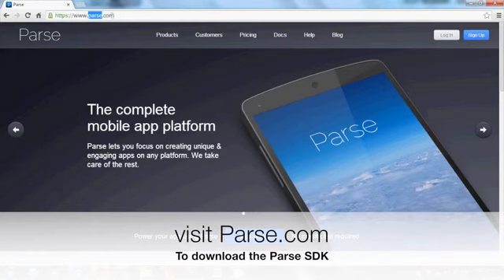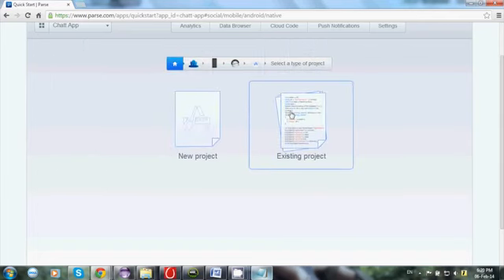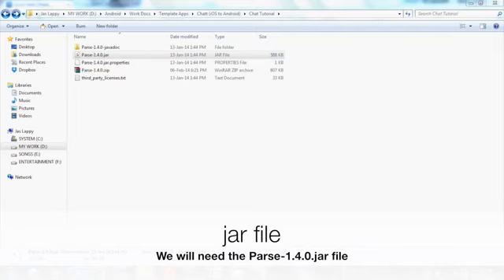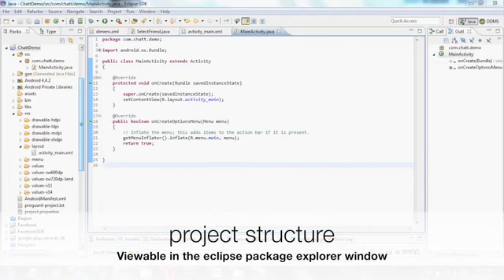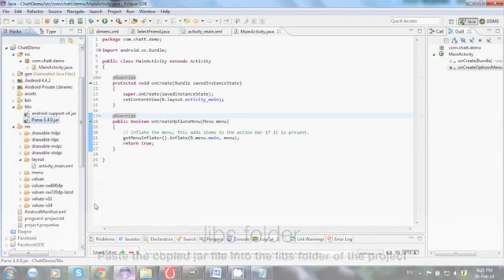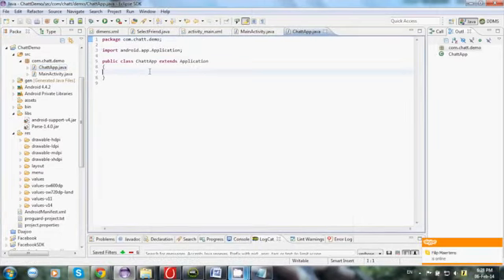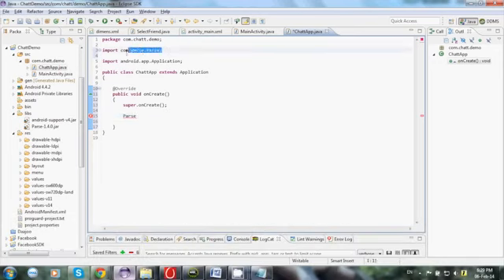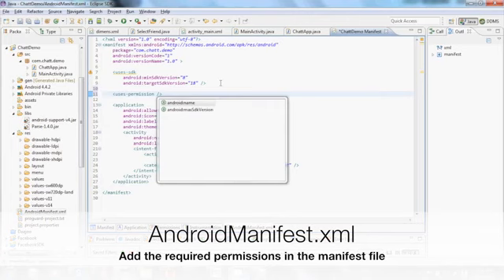Setting up Parse Chat App | Parse Platform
Build applications faster with object and file storage,

user authentication, push notifications, dashboard, and more out of the box.